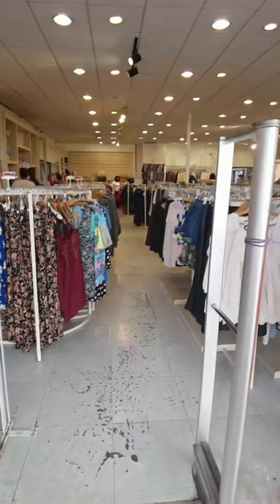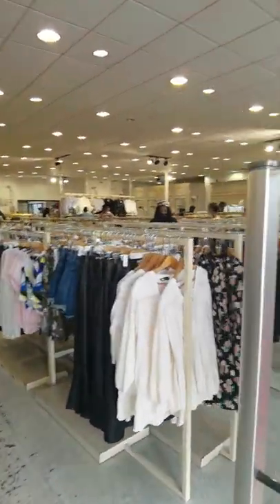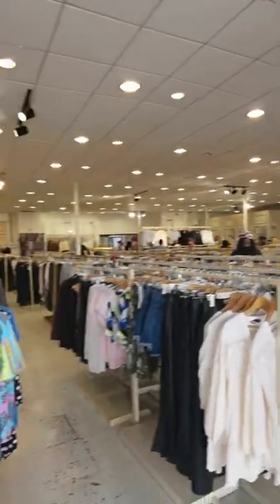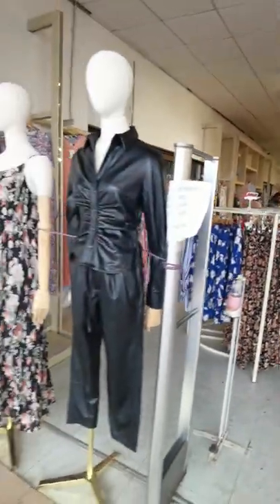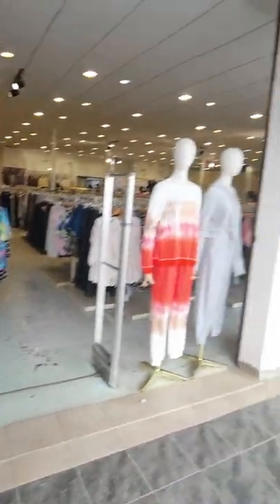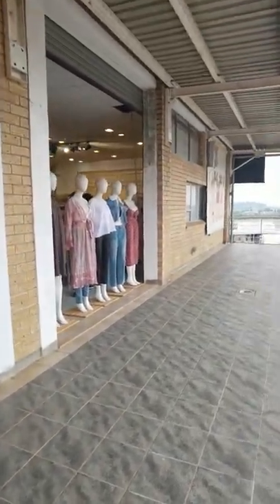Get Discounted Branded wear at this Store in China Mall, Johannesburg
Watch out for part 2 of what I bought and 3 for how I styled them

Xoxo
Salaams
Waseema